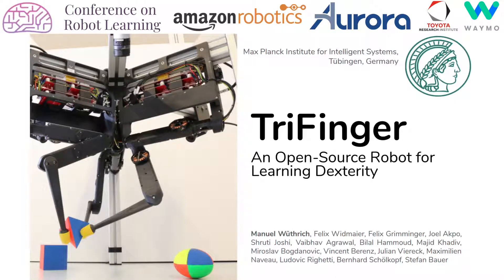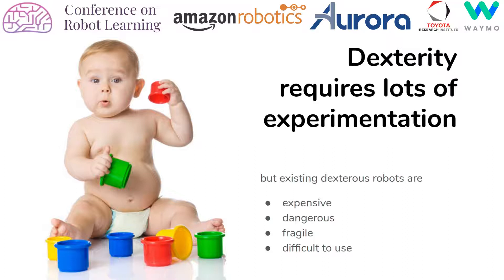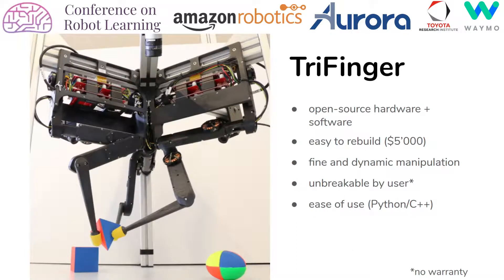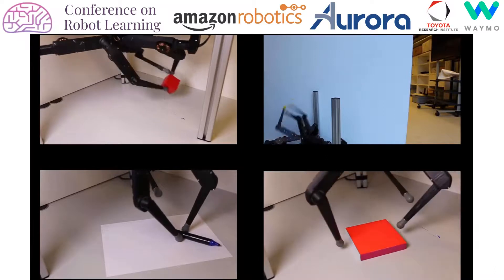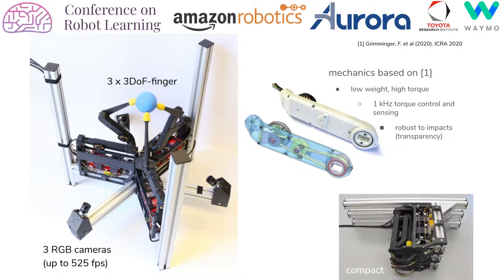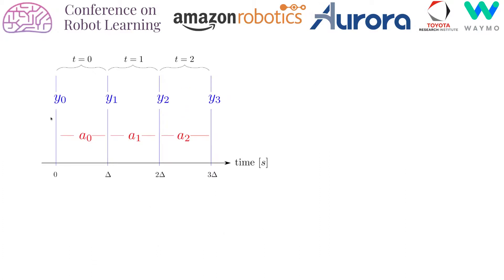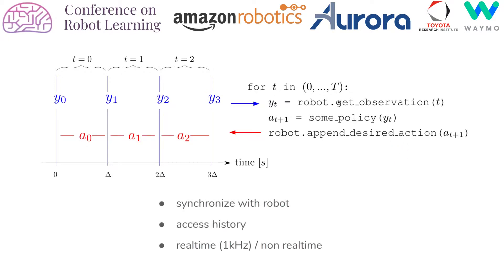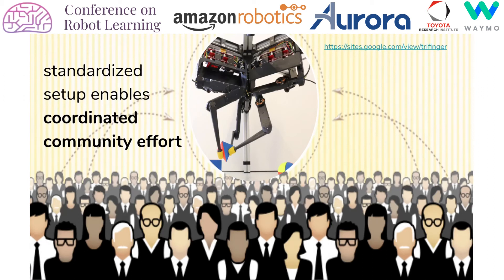CoRL 2020, Spotlight Talk 421: TriFinger: An Open-Source Robot for Learning Dexterity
"**TriFinger: An Open-Source Robot for Learning Dexterity**
Manuel Wuthrich (Max Planck Institute for Intelligent Systems)*; Felix Widmaier (MPI for Intelligent Systems, Tübingen); Felix Grimminger (Max Planck Institute for Intelligent Systems); Shruti Joshi (IIT Kanpur); Vaibhav Agrawal (Max Planck Institute for Intelligent Systems); Bilal Hammoud (Max Planck Institute for Intelligent Systems); Majid Khadiv (Max Planck Institute for Intelligent Systems); Miroslav Bogdanovic (Max Planck Institute for Intelligent Systems); Vincent Berenz (Max Planck Institute for Intelligent Systems); Julian Viereck (NYU); Maximilien Naveau (MPI); Ludovic Righetti (New York University); Bernhard Schölkopf (MPI for Intelligent Systems, Tübingen); Stefan Bauer (MPI IS)

**Abstract**
Dexterous object manipulation is still an open problem in robotics, despite the rapid progress in machine learning during the past decade. We argue that a key issue which has hindered progress is the high cost of experimentation on real systems, in terms of both time and money. We address this problem by proposing a novel open-source robotic platform, consisting of hardware and software, to drastically reduce the cost of experimentation. The hardware is inexpensive yet highly dynamic, robust, and capable of complex contact interaction with external objects. The software allows for 1-kilohertz real-time control and performs safety checks to prevent the hardware from breaking. These properties enable the platform to run without human supervision. In addition, we provide easy-to-use C++ and Python interfaces. We illustrate the potential of the proposed platform by performing an object-manipulation task using an optimal-control algorithm and training a learning-based method directly on the real system."